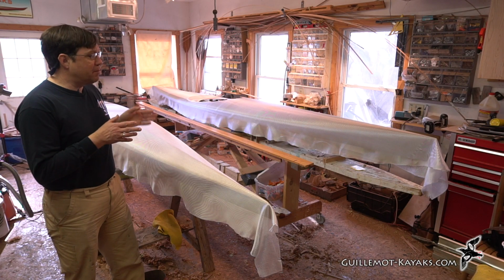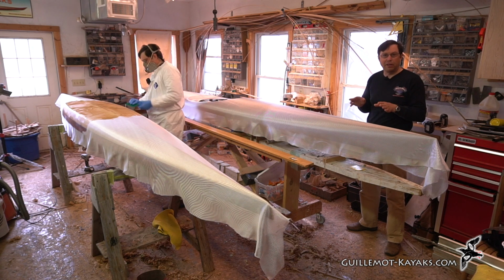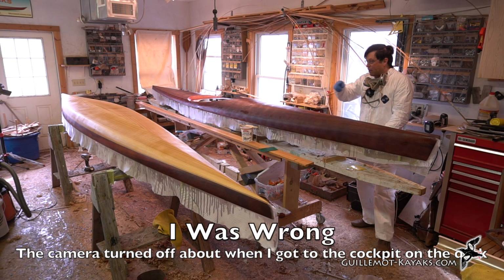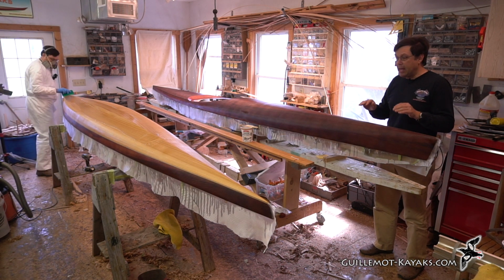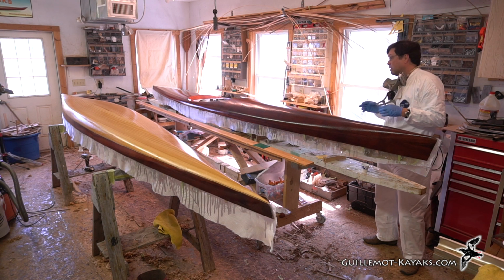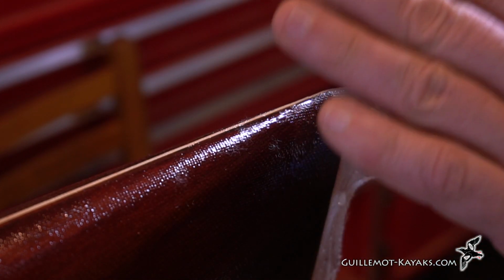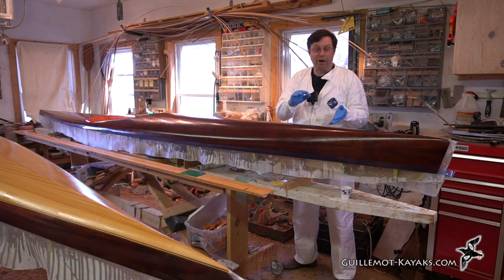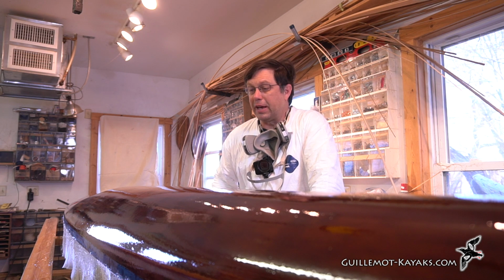Fiberglassing Day - microBootlegger Sport - E41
Today I fiberglass. Wetting out the fabric with epoxy using a brush and squeegee, then applying a fill coat with a squeegee and finishing with another fill coat using a brush. Popping bubbles with a blow torch.

6" Squeegee
4" Squeegee
Trigger Start Torch
Electric Scissors